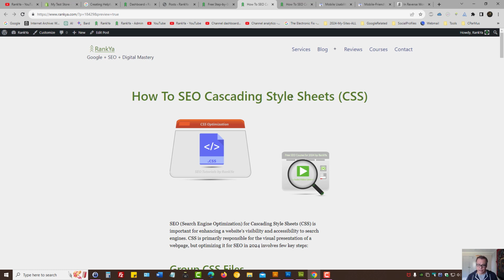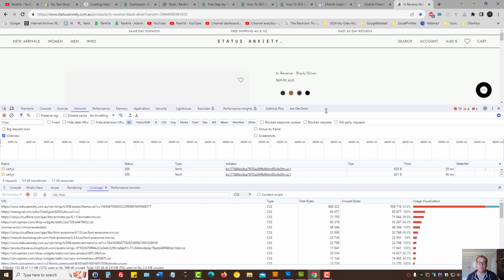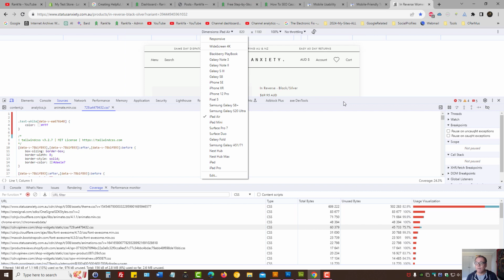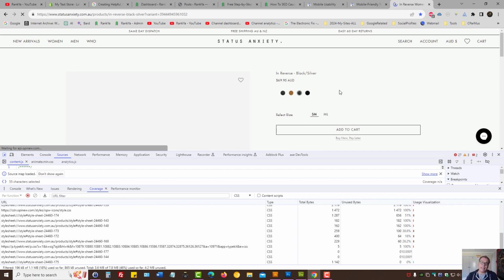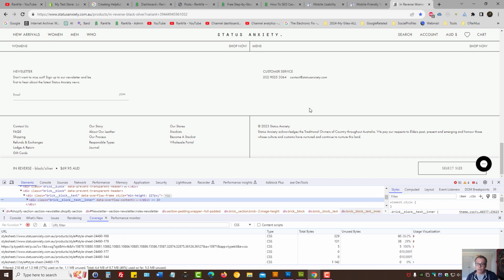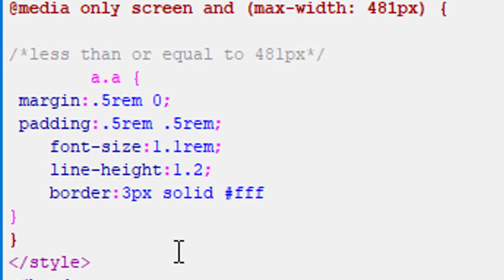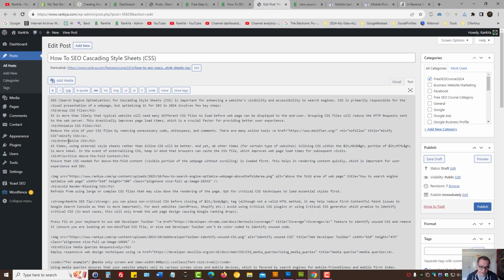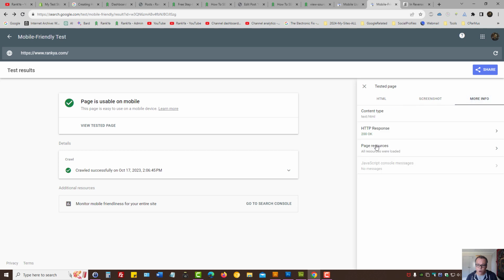How To SEO CSS Cascading Style Sheets - Free Step-by-Step SEO Training Course for 2024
How-To SEO CSS Cascading Style Sheets video lesson part of free step-by-step SEO training course for 2024 by RankYa explains howto SEO HTML CSS Cascading Style Sheets latest search engine optimization training course for 2024 Google ranking requirements.

Making your web site search-friendly is important because you can then get more relevant users viewing your content.

Adhering to best web development practices, conversion rate optimization techniques, core web vitals and mobile-friendliness of a website in 2024 is critical part of SEO search engine optimization.